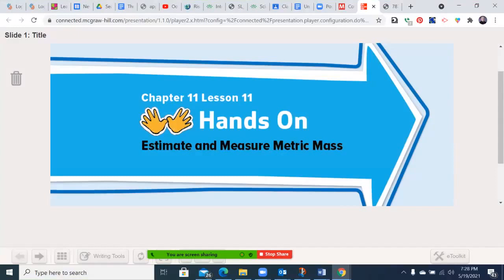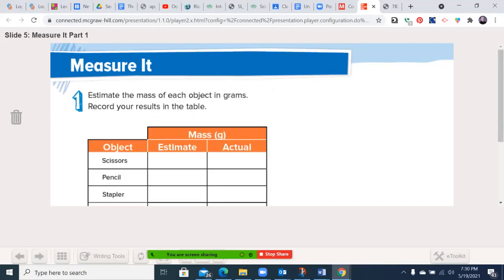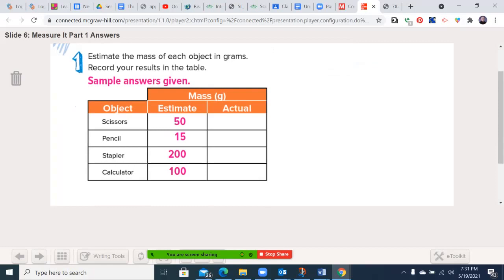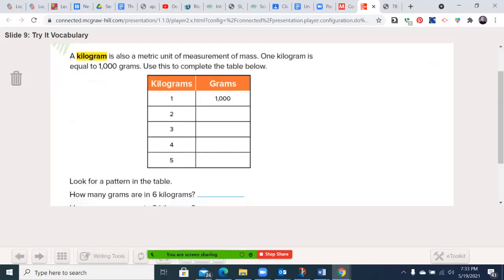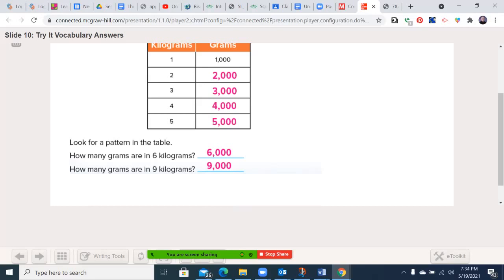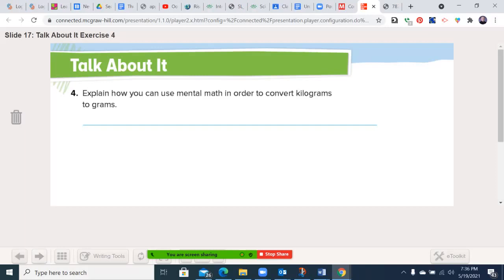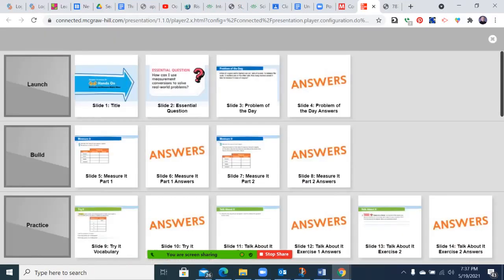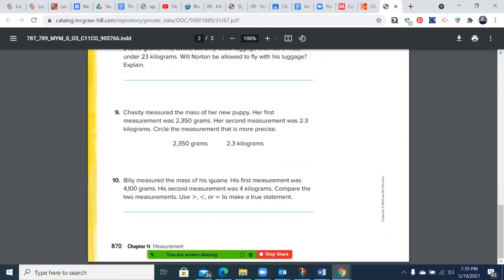Grade 5 My Math Chapter 11 Lesson 11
Estimate and Measure Metric Mass